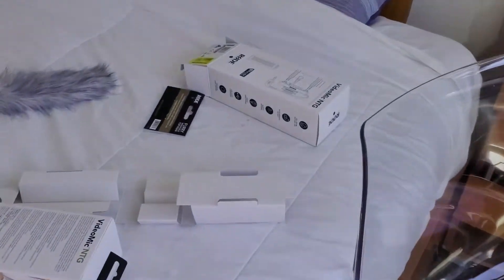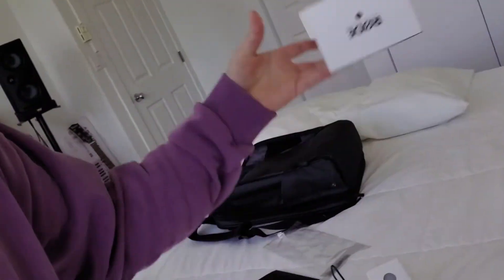EP. 104 GEAR UPGRADE!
Hey Mark look its colour graded! Super excited to have this new mic added to the gear! Excited for the crystal clear audio to come

But let me know what you guys think in the comments below!